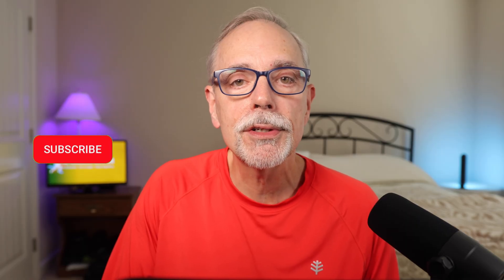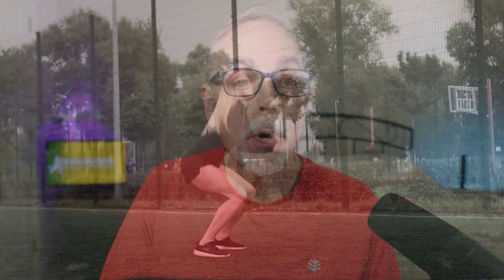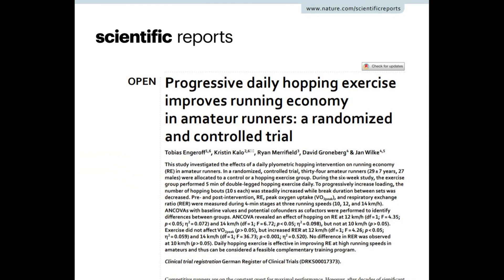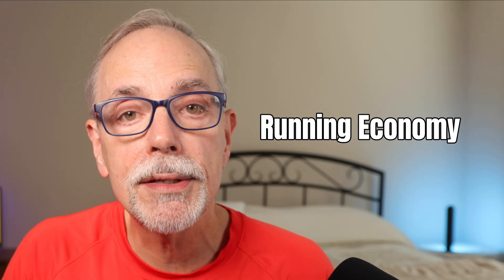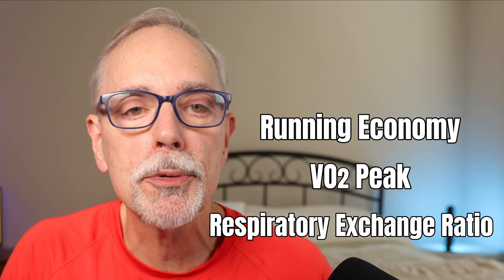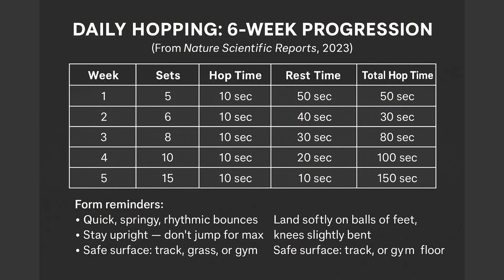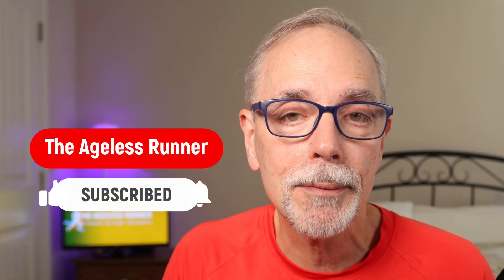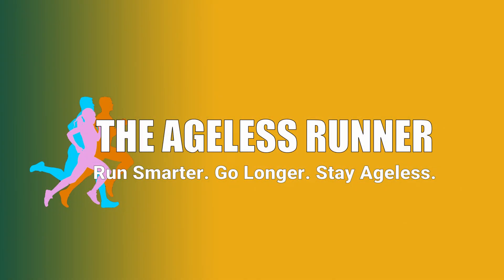5 Minutes a Day to Run Faster? Science Says YES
Can just 5 minutes a day make you a faster, more efficient runner?  A recent study from Goethe University Frankfurt, Germany says YES!  In this video, I break down the research, explain how daily double-legged hopping can improve your running economy (especially at faster paces), and show you exactly how to do it safely.

You’ll learn:
✅ What “running economy” is — and why it matters at any age
✅ How a 6-week hopping progression improved efficiency without extra mileage
✅ The week-by-week plan used in the study
✅ Proper form so you avoid injuries
✅ Why this works especially well for runners in their 50s, 60s, and beyond

📸 Watch for the on-screen chart so you can screenshot the full progression!

If you want to run smarter, go longer, and stay ageless, this is one 5-minute habit you’ll want to add to your training.

Headphones
AfterShokz Bone Conduction Headphones
AfterShoks Open Fit Ear Buds

Pepper Spray

Garmin HRM Pro

Running watch:
Garmin Forerunner 265

inReach mini 2:

Body lubricants:
Friction Defense

Protein Supplement
Quest Powder
Quest Bar

Percussion massager:
Bob & Brad C2 Massager

Road Shoes:
Altra Escalante
Saucony Freedom

Trail Shoes
Saucony Exodus
Saucony Peregrine

Winter Shoe
Saucony Peregrine Ice+3

Running Vest
Osprey Duro 6

Waist Band

Trekking Poles

Energy/Electrolyte Sources
SIS Gels
SIS Gels (extra electrolytes)
Tailwind Powder
Nuun tablets